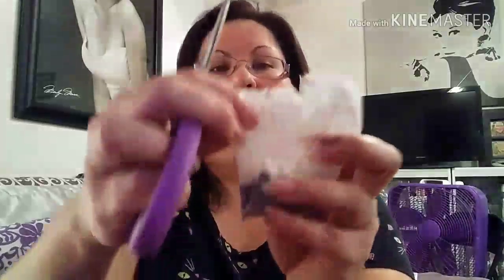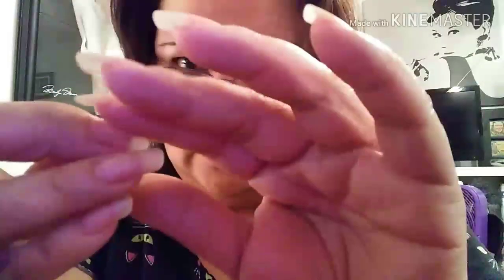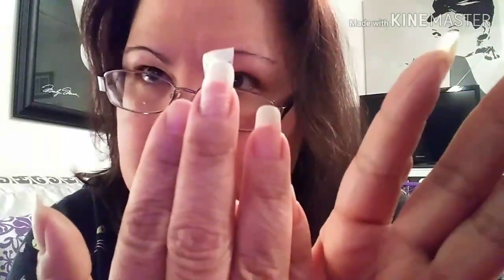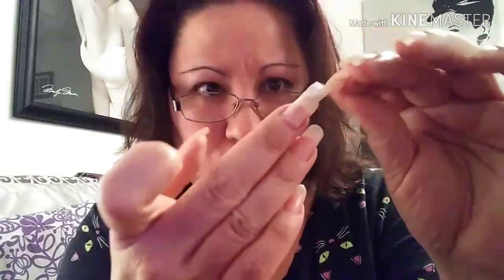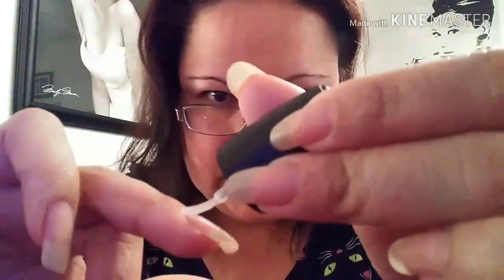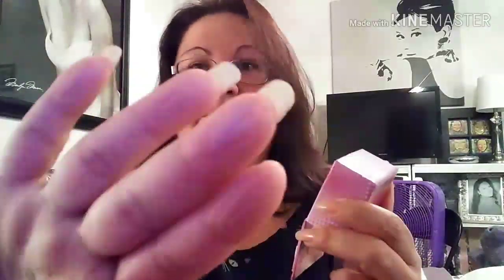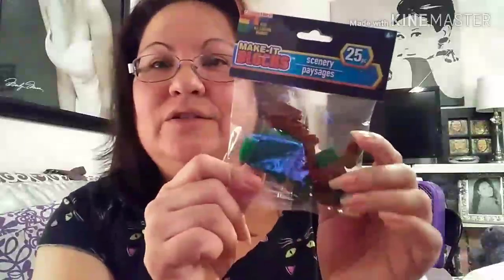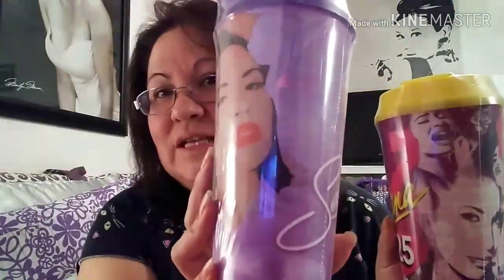Small DT haul + how to salvage a breaking nail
Save that snaggly nail plus see what new stuff DT has.